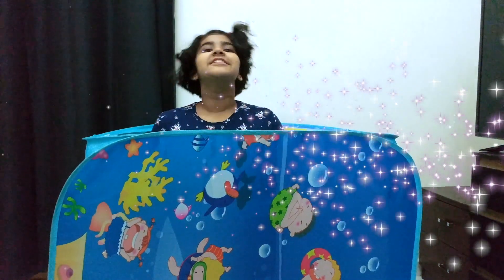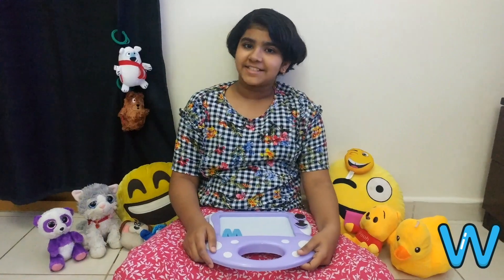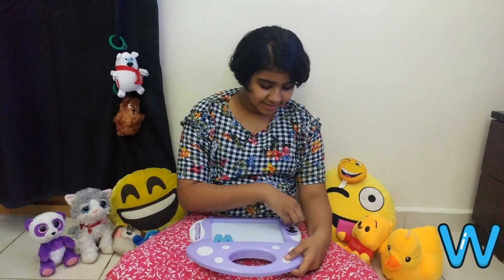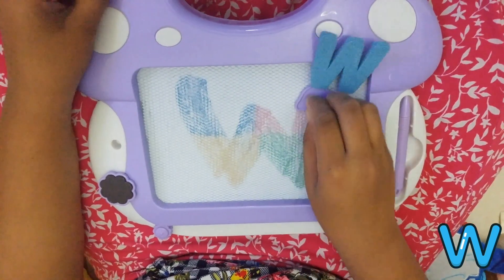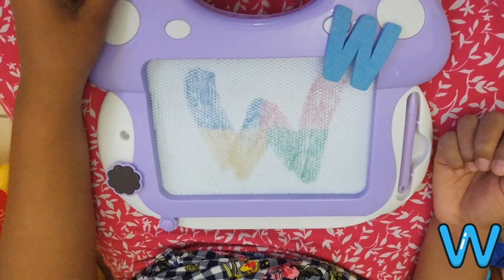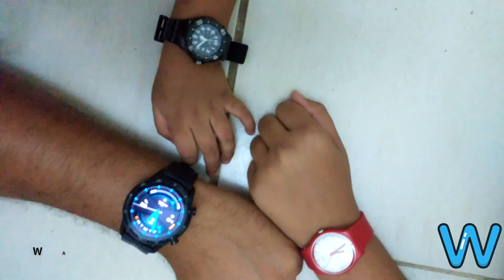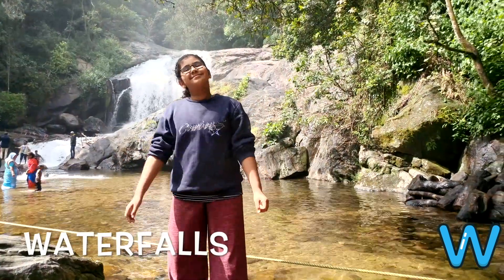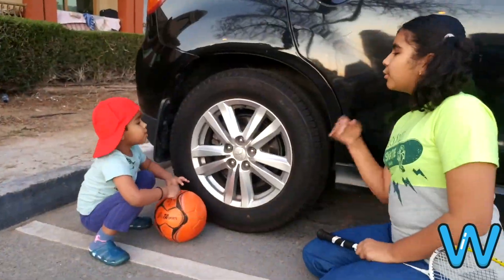Lets Learn-W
Learning is upgrading your brains. WoW..!!!  We are in the fourth last letter "W".